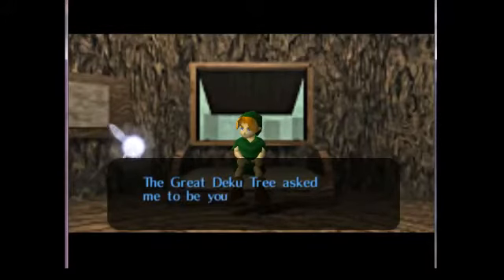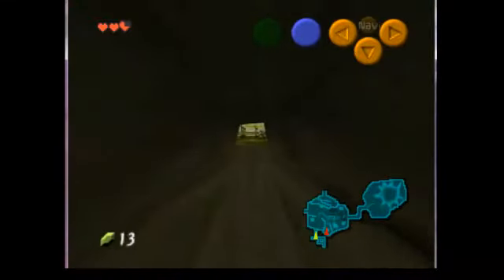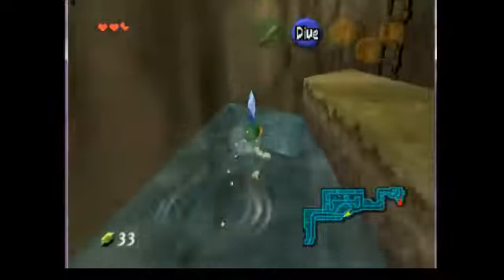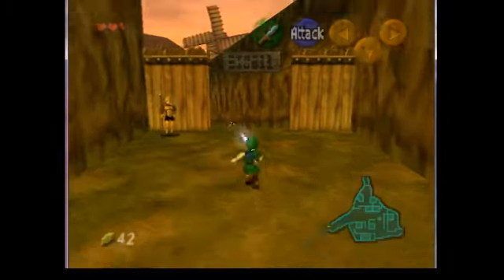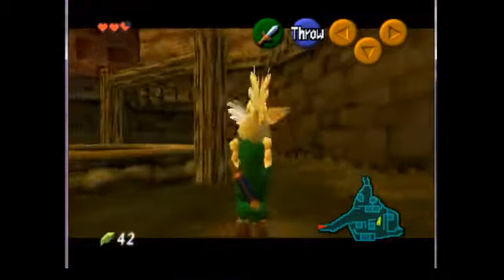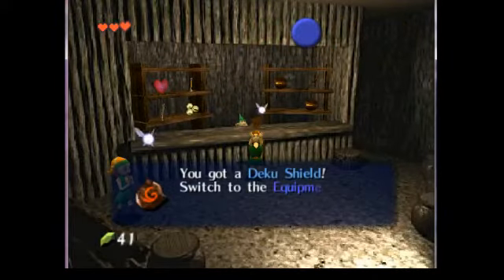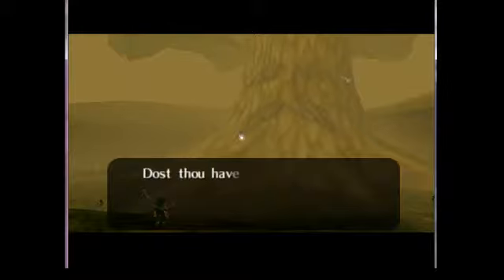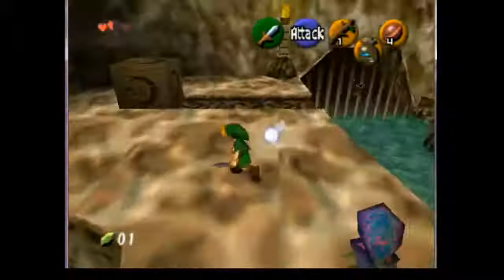FPES Plays: Oot Any% Run- Matt's Commentary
25 minute run of Oot using the wrong warp glitch. Lots of room for improvement.